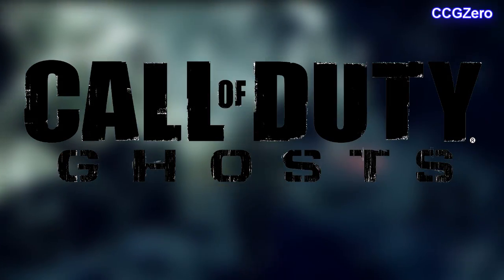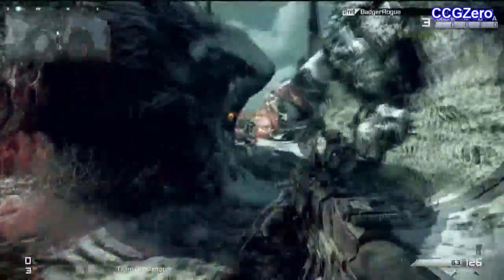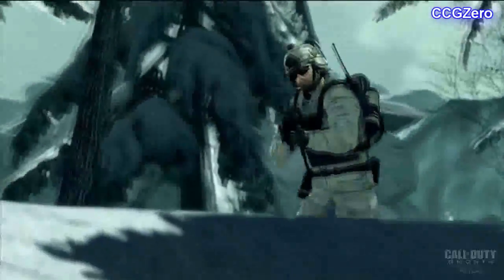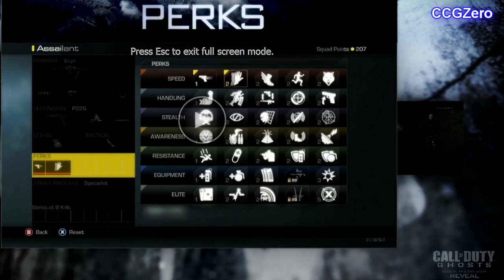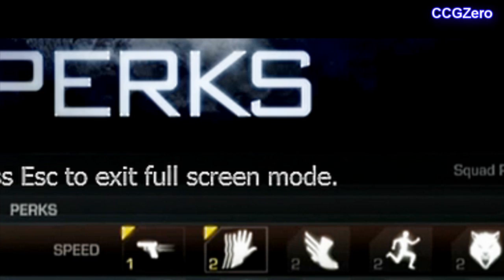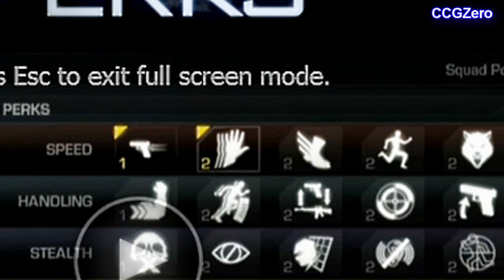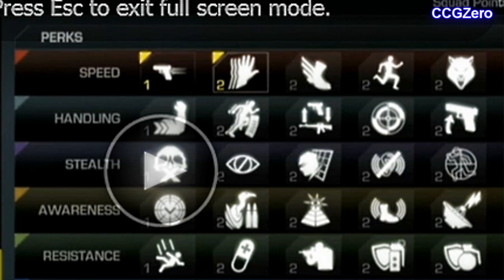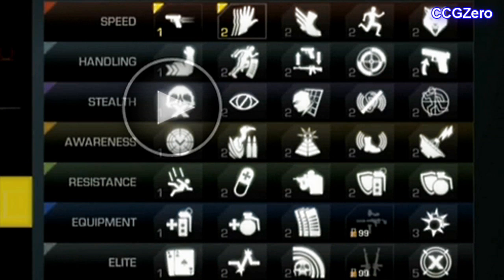New Epic Call of Duty Ghost Perks list all 35 perks in Ghosts + Specialist Streak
More funny videos soon
Please ignore any spam or negative comments. This video is purely for your entertainment
(Tags ignore)
all Of Duty Ghosts: BEST CLASSES - Objective,Stealth,Stay Alive,Rush/Rushing (Best Perk Setups)Call Of Duty Ghosts: BEST CLASSES - Objective,Stealth,Stay Alive,Rush/Rushing (Best Perk Setups)Call Of Duty Ghosts: BEST CLASSES - Objective,Stealth,Stay Alive,Rush/Rushing (Best Perk Setups)Call Of Duty Ghosts: BEST CLASSES - Objective,Stealth,Stay Alive,Rush/Rushing (Best Perk Setups)Call Of Duty Ghosts: BEST CLASSES - Objective,Stealth,Stay Alive,Rush/Rushing (Best Perk Setups)Call Of Duty Ghosts: BEST CLASSES - Objective,Stealth,Stay Alive,Rush/Rushing (Best Perk Setups)Call Of Duty Ghosts: BEST CLASSES - Objective,Stealth,Stay Alive,Rush/Rushing (Best Perk Setups)Call Of Duty Ghosts: BEST CLASSES - Objective,Stealth,Stay Alive,Rush/Rushing (Best Perk Setups)Call Of Duty Ghosts: BEST CLASSES - Objective,Stealth,Stay Alive,Rush/Rushing (Best Perk Setups)Call Of Duty Ghosts: BEST CLASSES - Objective,Stealth,Stay Alive,Rush/Rushing (Best Perk Setups) "ghosts best classes" "ghosts best class" "ghosts ali a best cl
 gameplay activision infinity ward official Call of Duty: GHOSTS cod ghost xbox ps3 ps4 online multiplayer

How to find diamond

Black Ops 2 Funny Moments
Black Ops 2 Funtage
Call Of Duty Ghosts: BEST CLASSES - Objective,Stealth,Stay Alive,Rush/Rushing (Best Perk Setups)Call Of Duty Ghosts: BEST CLASSES - Objective,Stealth,Stay Alive,Rush/Rushing (Best Perk Setups)Call Of Duty Ghosts: BEST CLASSES - Objective,Stealth,Stay Alive,Rush/Rushing (Best Perk Setups)Call Of Duty Ghosts: BEST CLASSES - Objective,Stealth,Stay Alive,Rush/Rushing (Best Perk Setups)Call Of Duty Ghosts: BEST CLASSES - Objective,Stealth,Stay Alive,Rush/Rushing (Best Perk Setups)Call Of Duty Ghosts: BEST CLASSES - Objective,Stealth,Stay Alive,Rush/Rushing (Best Perk Setups)Call Of Duty Ghosts: BEST CLASSES - Objective,Stealth,Stay Alive,Rush/Rushing (Best Perk Setups)Call Of Duty Ghosts: BEST CLASSES - Objective,Stealth,Stay Alive,Rush/Rushing (Best Perk Setups)Call Of Duty Ghosts: BEST CLASSES - Objective,Stealth,Stay Alive,Rush/Rushing (Best Perk Setups)Call Of Duty Ghosts: BEST CLASSES - Objective,Stealth,Stay Alive,Rush/Rushing (Best Perk Setups) "ghosts best classes" "ghosts best class" "ghosts ali a best classes" "call of duty ghosts best equipment" "call of duty ghosts best video" call of duty ghosts news and information" "call of duty ghosts best secondary class" "call of duty ghosts best fad class" "call of duty ghosts best assault rifle class setup - full setup lynxwarlord" "call of duty ghosts best perk setup" "call of duty ghosts best sniper perk setup" "call of duty ghosts best classes lynxwarlord" "call of duty ghosts how to grow" "call of duty ghosts best classes - perk setups" "call of duty ghosts best stealth class" "call of duty ghosts best stay alive class" call of duty ghosts best rush/rushing class - full setup" "call of duty ghosts best objective class setup - perk setup full setup